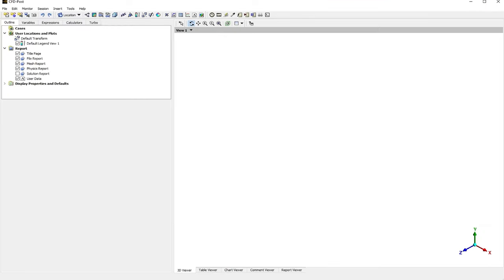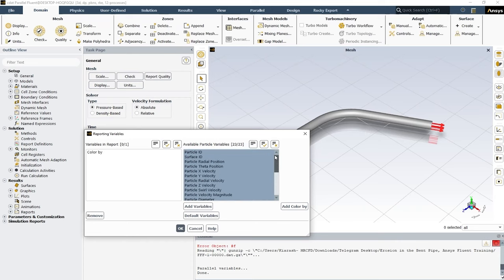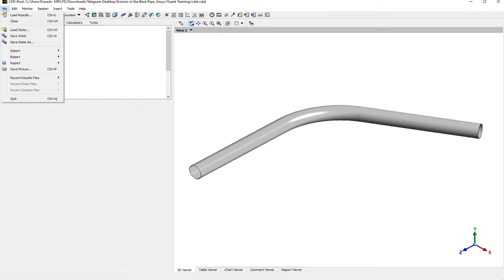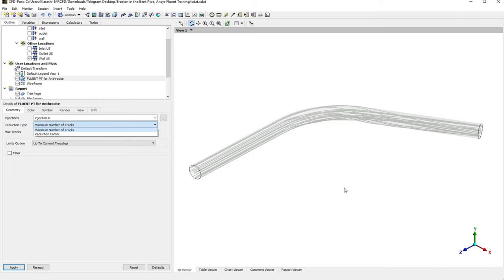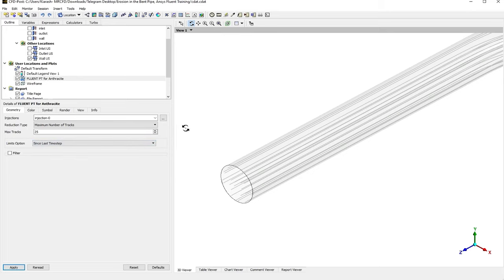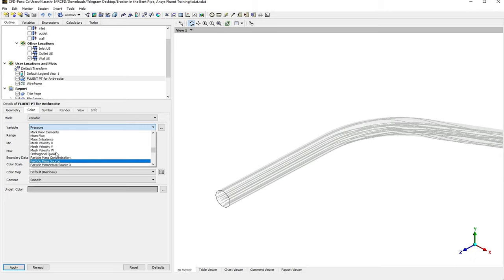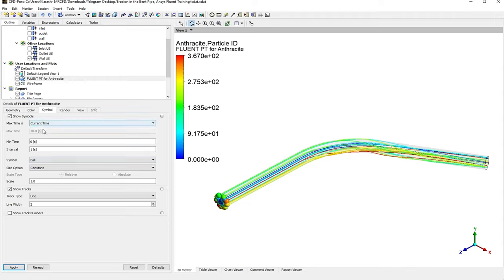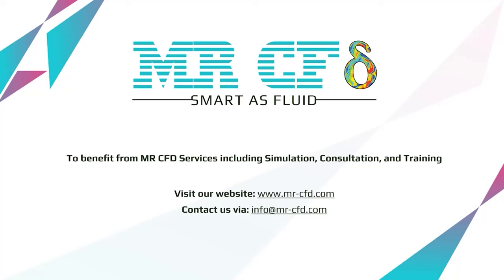CFD POST Course, Last Session: Particle Tracking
ANSYS CFD POST course, session 11 aims to talk about particle tracking. This course is prepared in 11 free episodes and is released on Mondays, Wednesdays, and Fridays on the MR CFD YouTube channel. We hope that find this session useful for you. Introduce us to your friends and share this post so that more people can benefit from this free training.